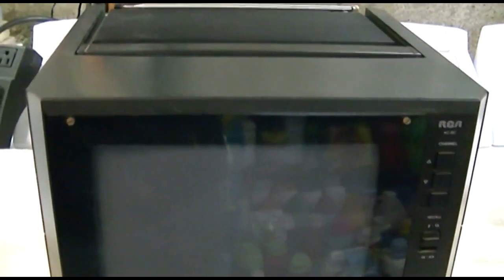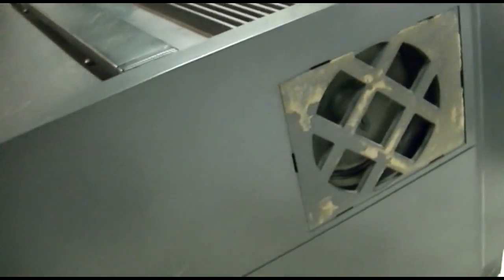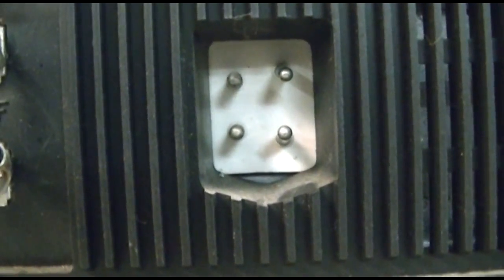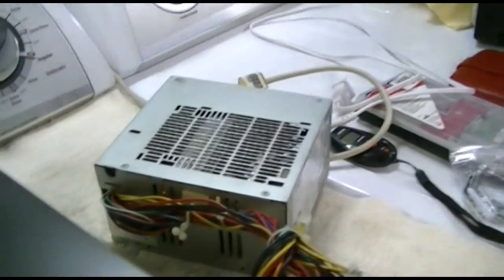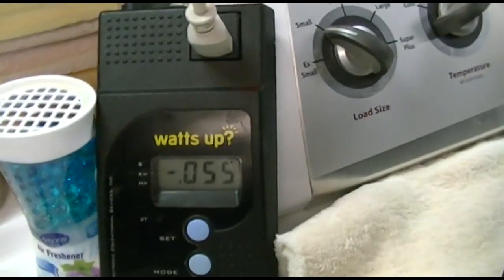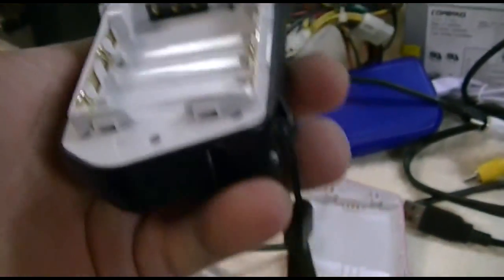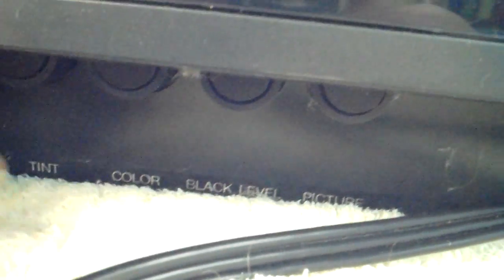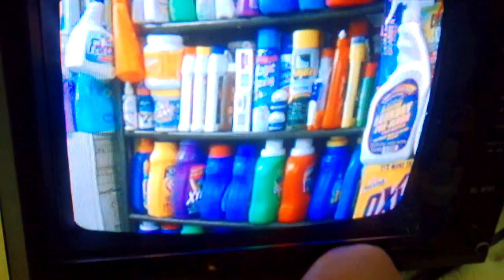RCA XL-100 9" Color TV Model EMR295E From 1986!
Spats Bear and Harley Badger wanted to see this RCA 9" TV.  I found this thrown out a number of years ago.  It has a "digital tuner" but no memory, so it defaults to channel 2 each time it's turned on.

Making this unique is the fact it can run on not only 120VAC but also 12VDC, and I power the TV off of both sources in the video.  Had to switch to another potato cam to finish the video, but you get the idea for sure.

The is a very unique set, and although it's a little rough around the edges, it works well.